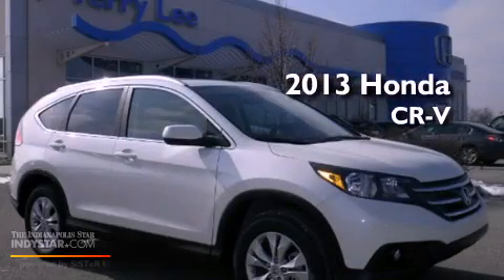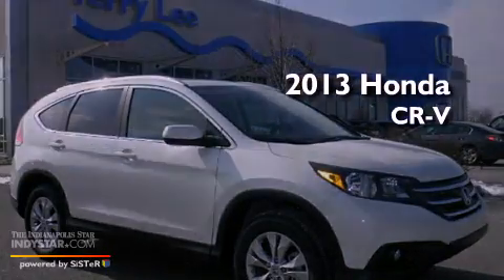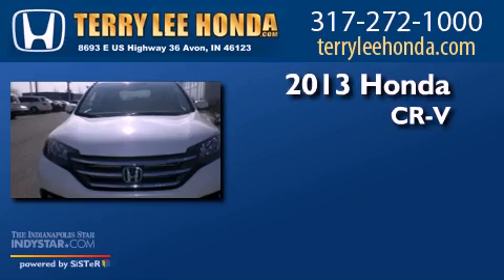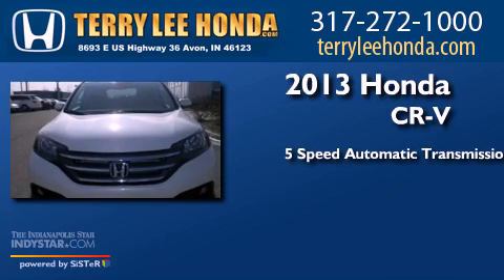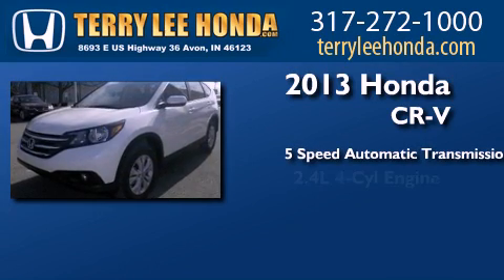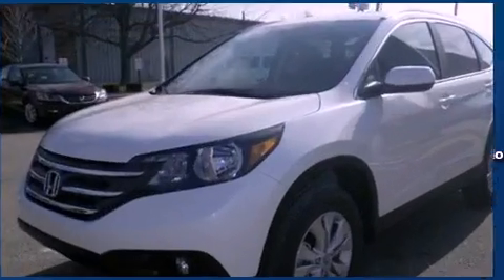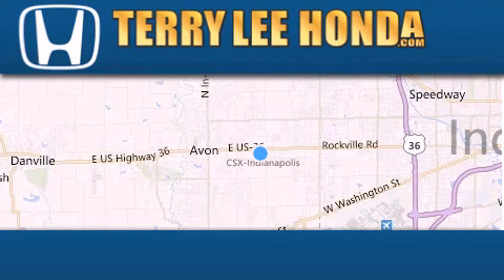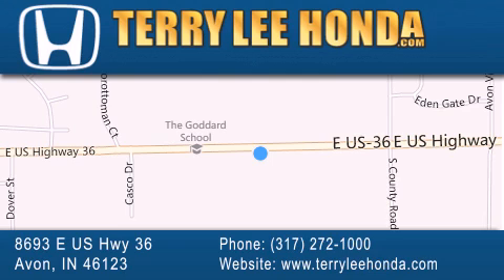2013 Honda CR-V Carmel IN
Year : 2013
 Make : Honda
 Model : CR-V
 Engine : 2.4L 4 cyls
 Trans . : Automatic 5-Speed
 Exterior : White Diamond Pearl

 Interior : Beige w/Leather-Trimmed Seats
 Stock : 12887

 8693 E. US Highway 36